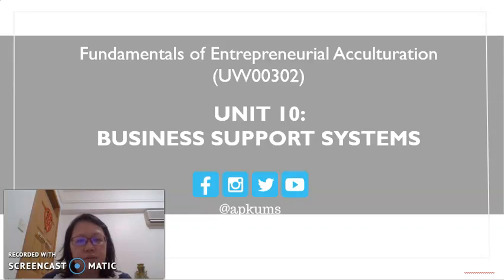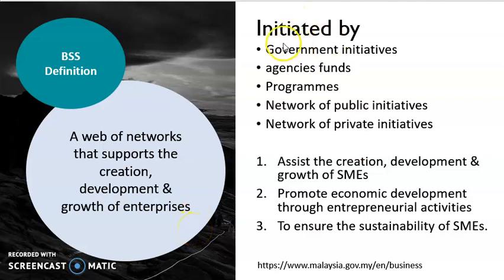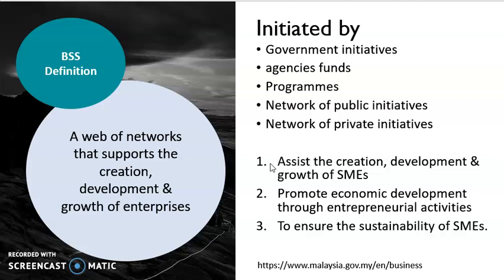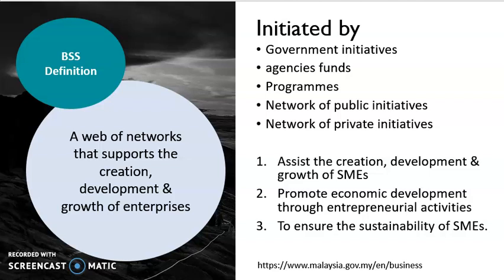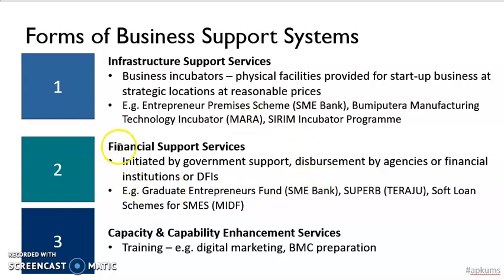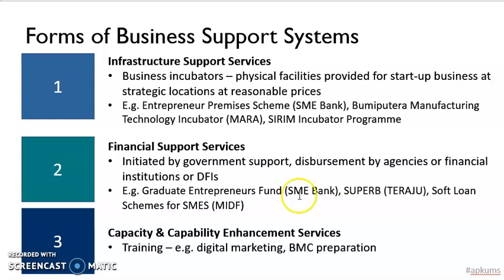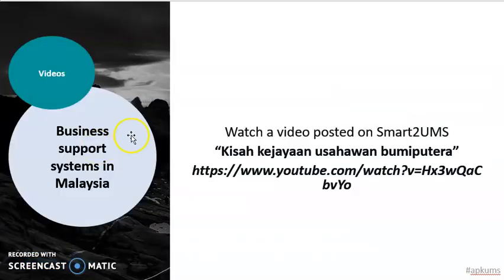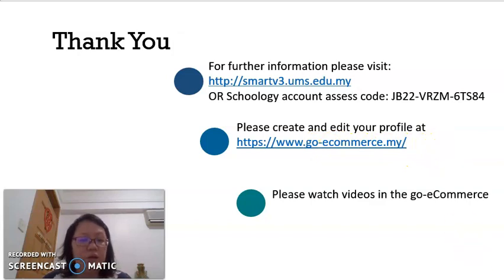Unit 10 Business Support System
This video describe Unit 10 Business Support System provided in Malaysia.